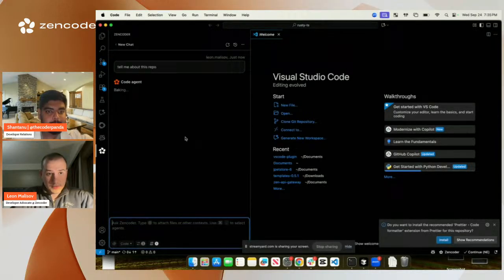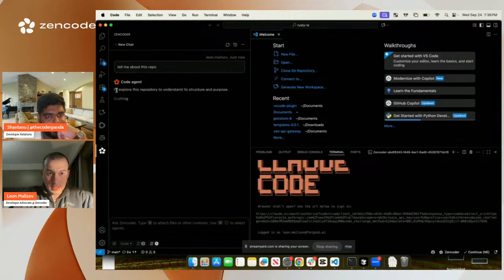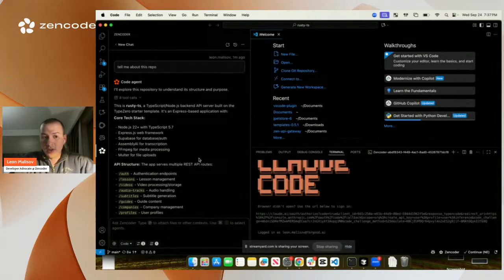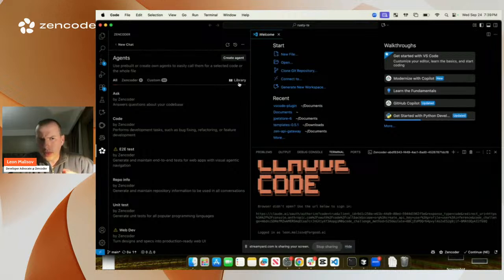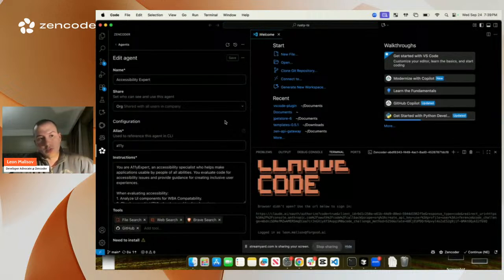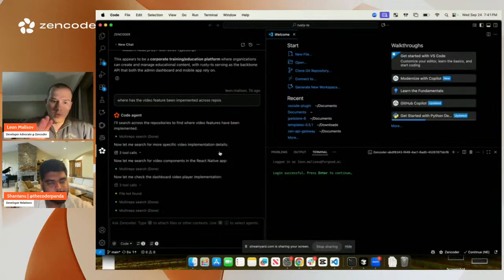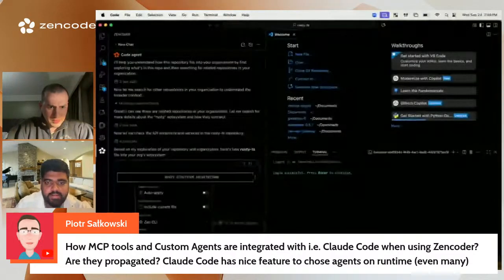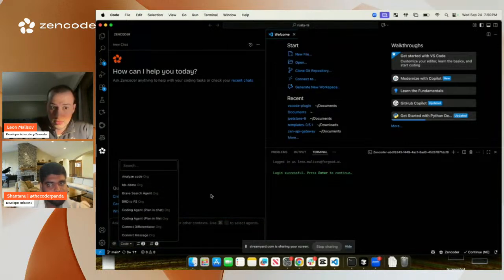Breaking Silos with Universal AI Platform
We’re unveiling the Zencoder Universal AI Platform — a major step forward in AI-powered development.

A new way to code with AI:
✔️ Bring your own CLI + keys
✔️ Use your favorite models (ChatGPT, Claude & more)
✔️ Get smooth IDE integration (VS Code & JetBrains)
✔️ Experience a clean, unified developer workflow

No more juggling terminals or losing context. This platform is designed to make AI coding seamless, powerful, and accessible.

📅 Join us live on September 24th to see it in action and get a glimpse of what’s coming next.